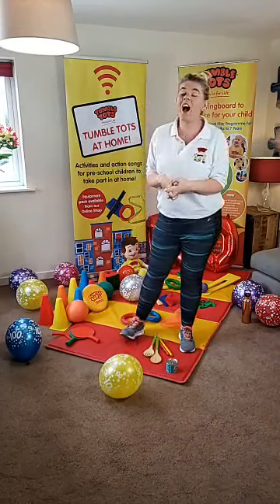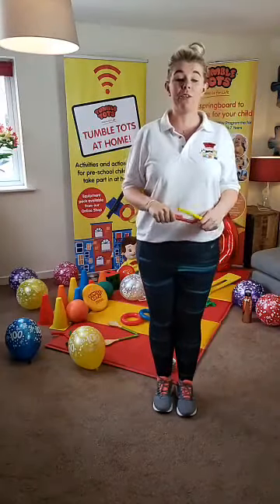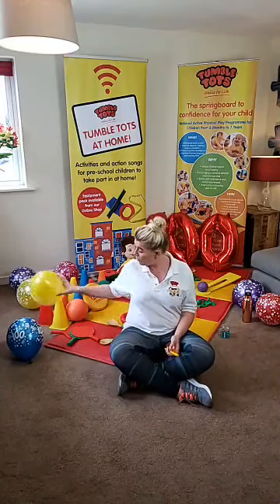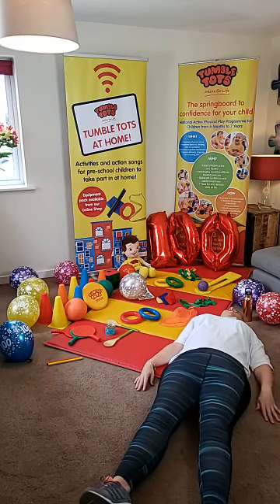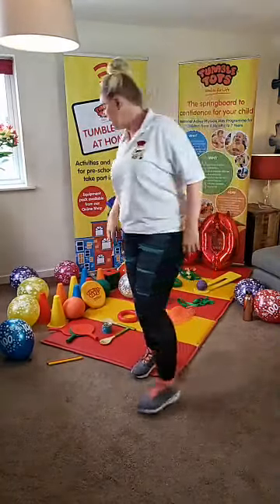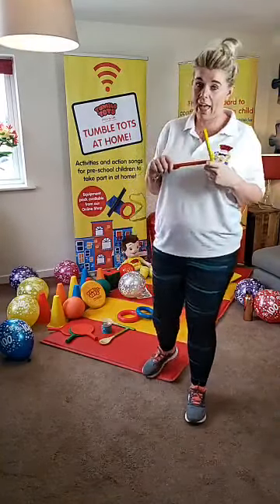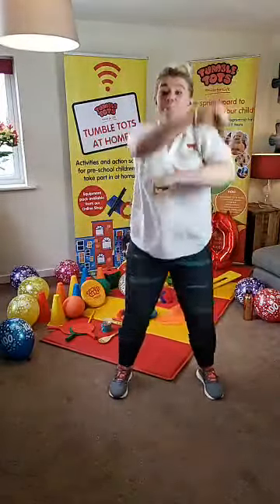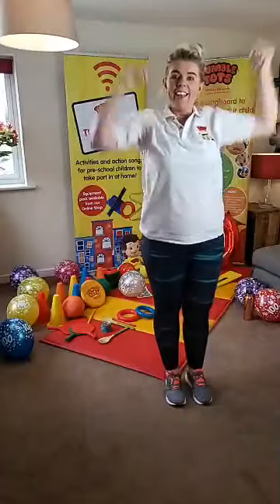Tumble Tots at Home - Thursday 9th July 2020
We know that you and your little ones will be missing classes for the foreseeable future so every day at 10am Tumble Tots (UK) Ltd will be streaming your favourite action songs and exercises LIVE on Facebook

Make sure you get your Tumble Tots at Home Equipment Pack from our Online Shop to join in with the co-ordination activities

And if you want to listen to the action songs at home, please visit our Amazon Music channel